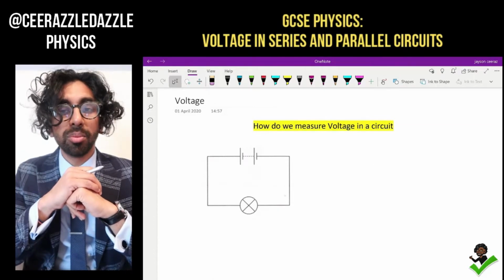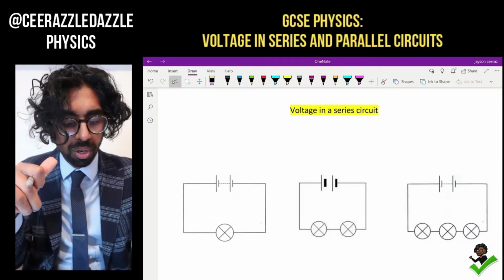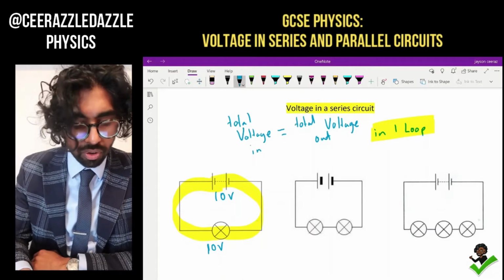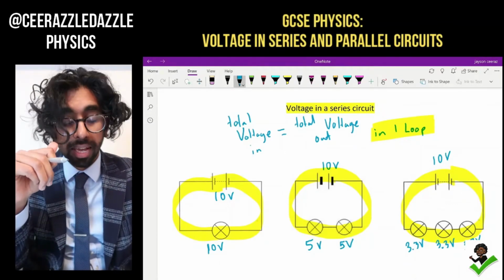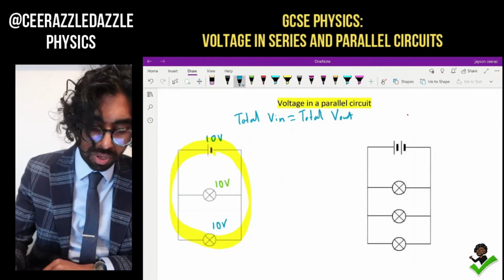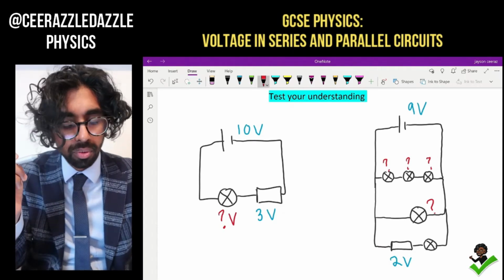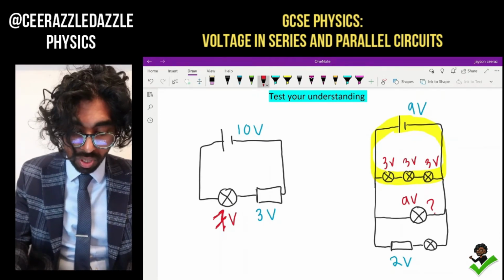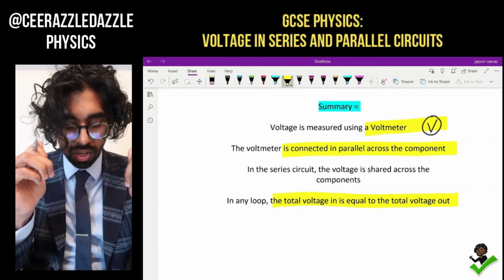GCSE Physics 9-1 - Voltage in series and parallel circuits